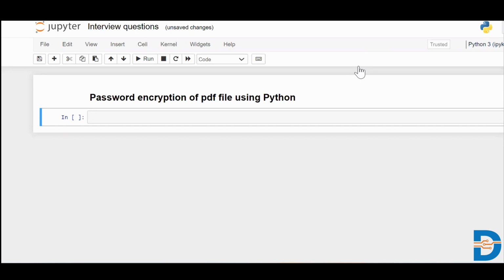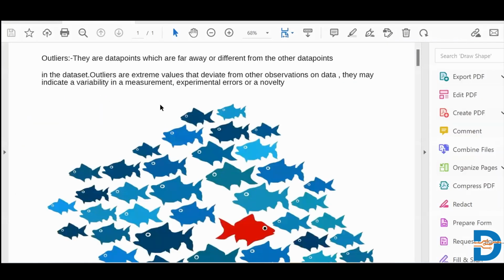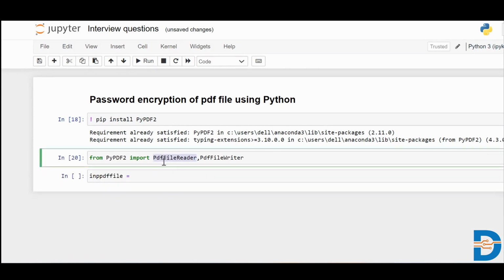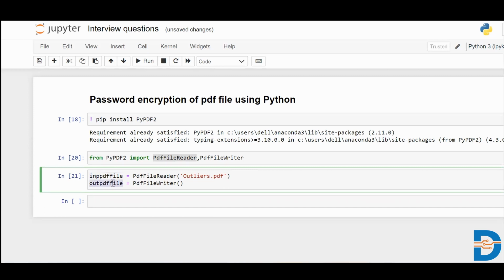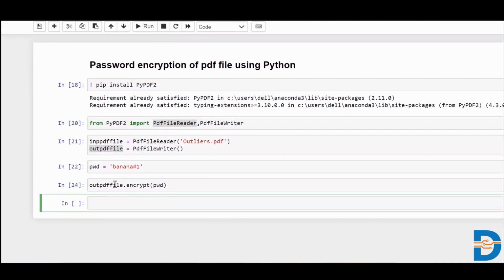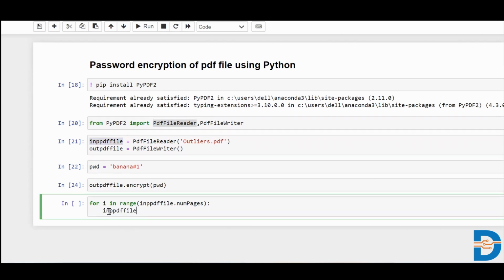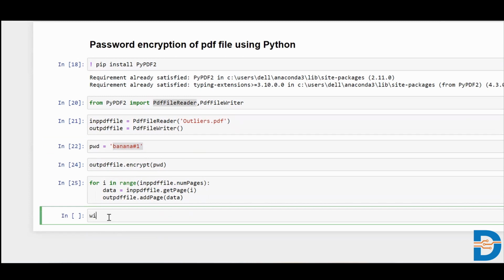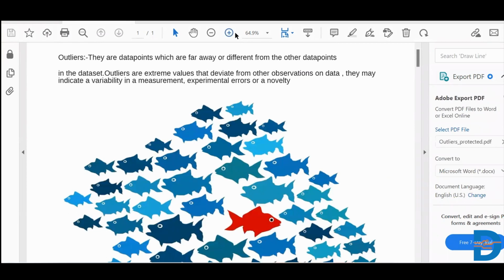Password protection of pdf file using python | Encrypt pdf file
Watch Video to understand how to encrypt a pdf file with a password protected using python.